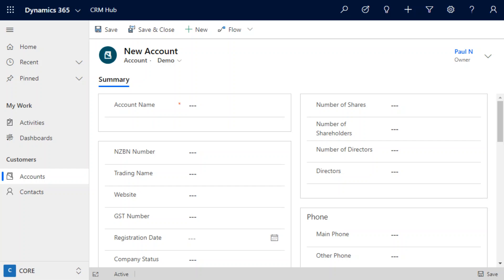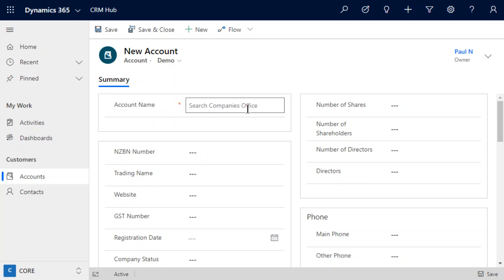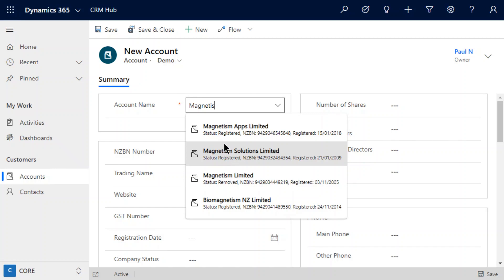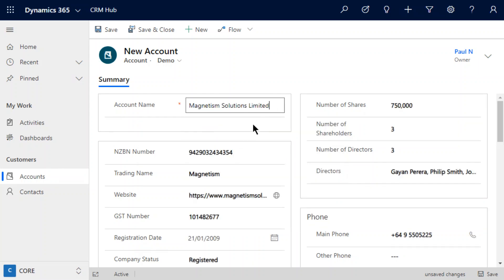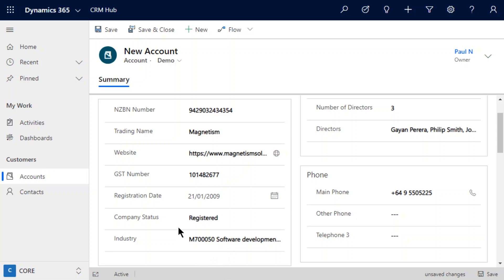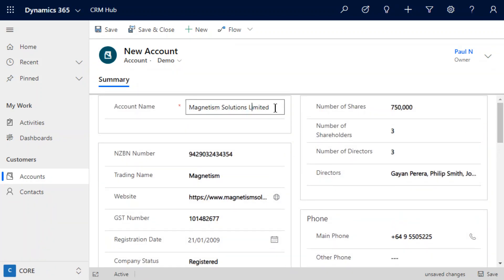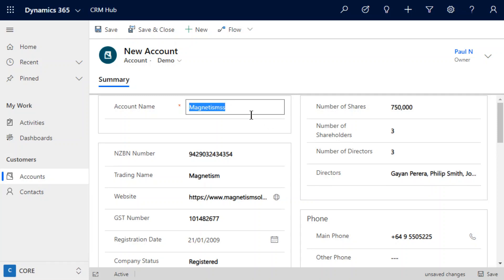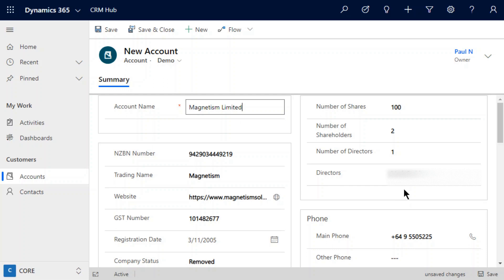NZBN Connect - Search NZ Companies Register Dynamics 365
Introducing NZBN Connect for Dynamics 365 which allows you to search for real-time data direct form the New Zealand Companies Office and pull directly into Dynamics 365.

This product is fully customisable, so you can choose what information you would like to pull through.